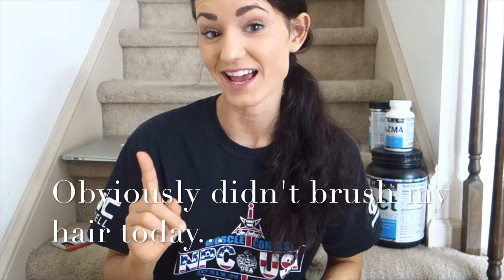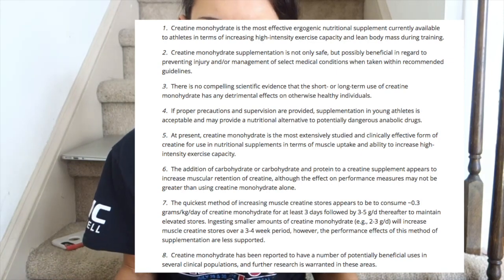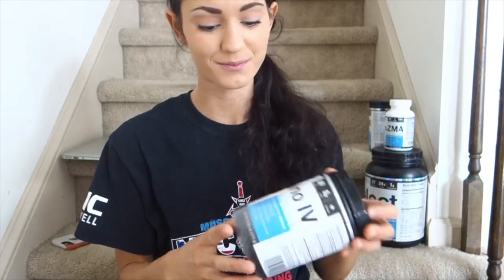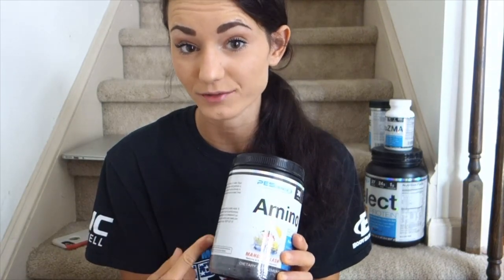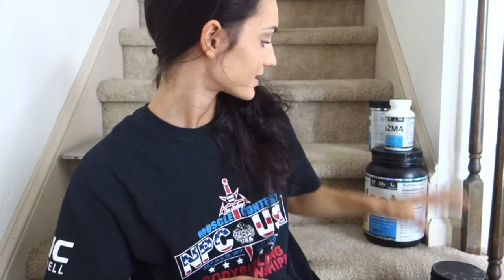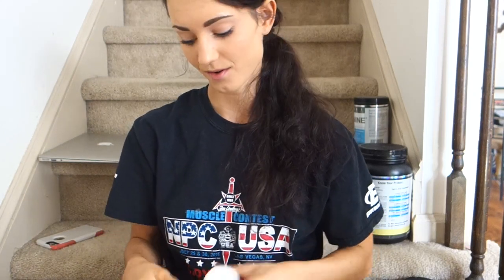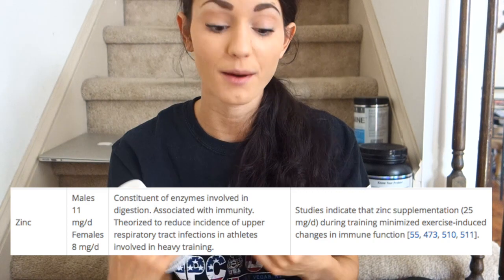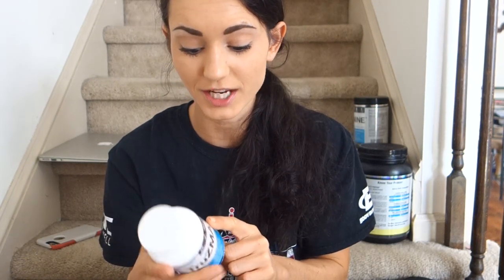What Supplements Really Work?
What supplements really work? What supplements aid in fat loss, muscle gain, and performance? In this video- I go into the supplement science and describe what works and why!

Best supplements for fat loss, best supplements for muscle gain, best supplements for performance- DO YOUR RESEARCH- examine.com